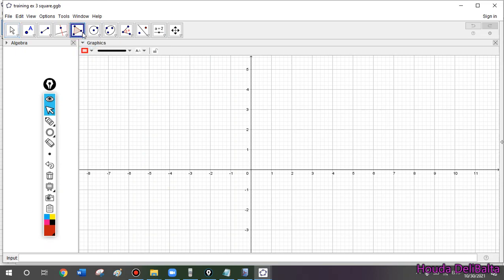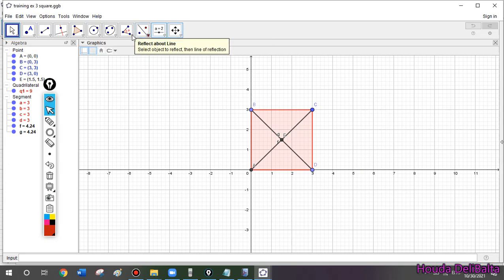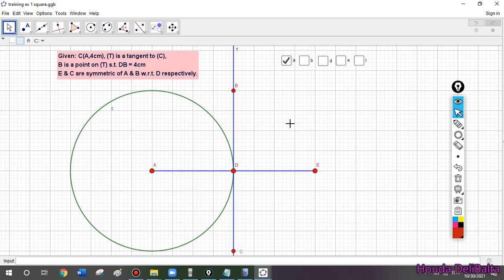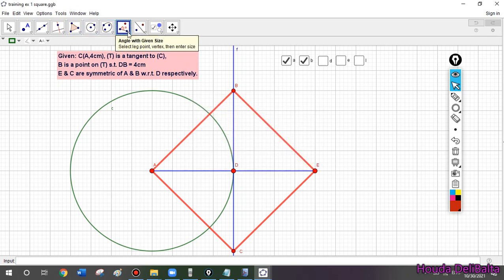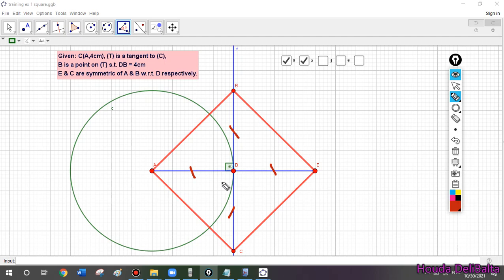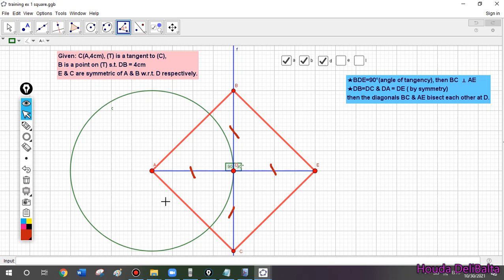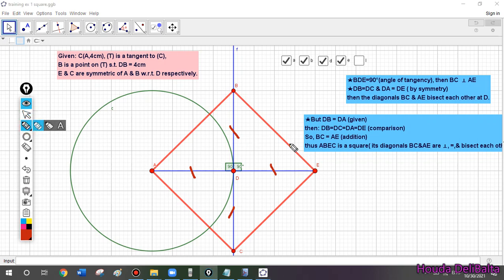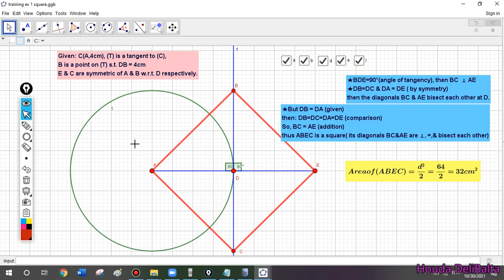training ex 1 about proving a square